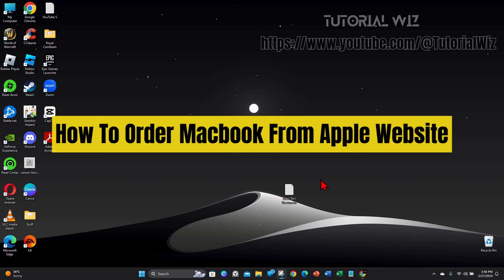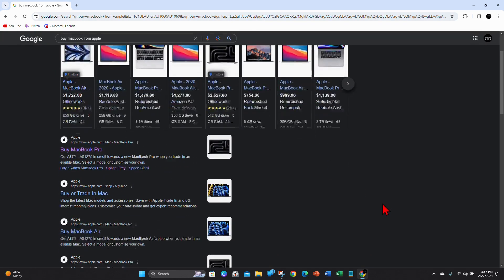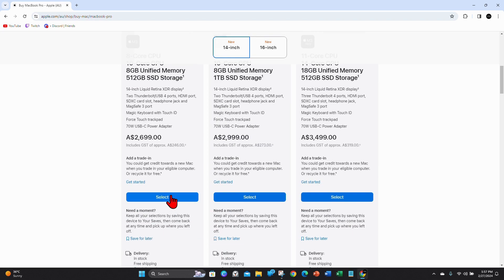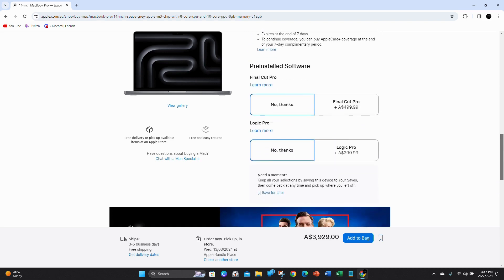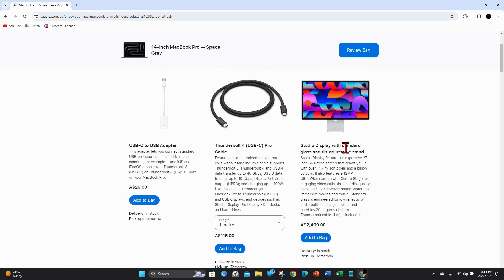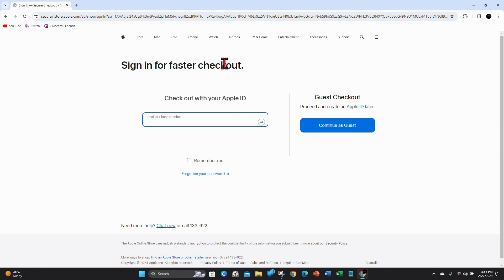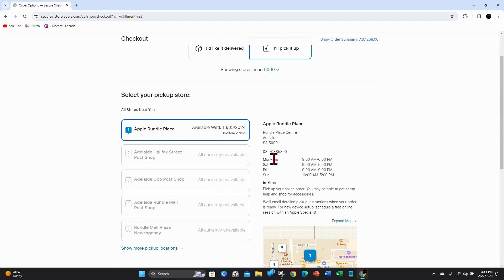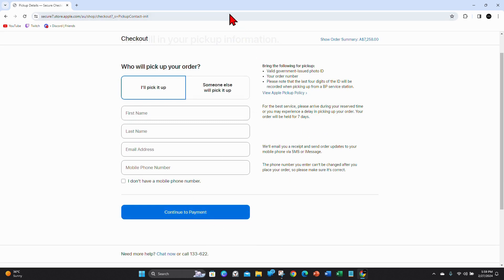How To Order Macbook From Apple Website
Simplify your MacBook purchase with our comprehensive tutorial on ordering from the Apple website. Learn step-by-step instructions to navigate the online store seamlessly, ensuring you access the latest MacBook models and configurations. We'll guide you through selecting your preferred MacBook, customizing specifications if necessary, adding it to your cart, and completing the purchase securely. Say goodbye to complicated shopping experiences and hello to your new MacBook - watch now and order with confidence from the Apple website!

00:00 Intro
00:13 How To Order Macbook From Apple Website
02:39 Outro